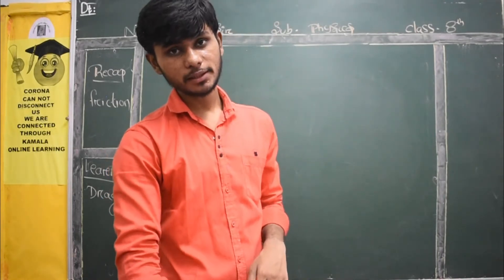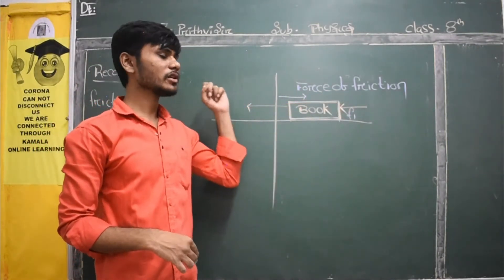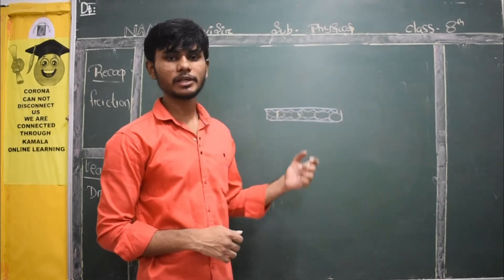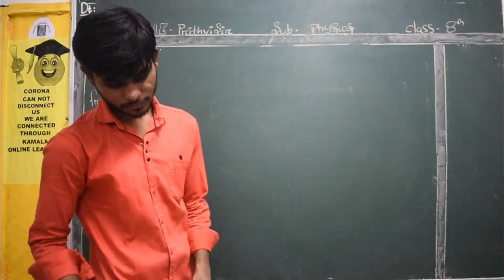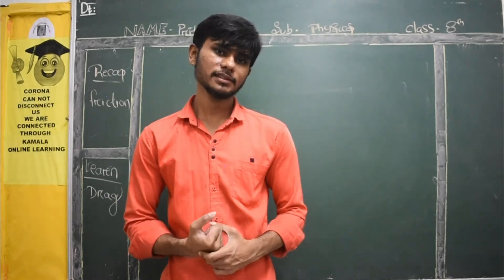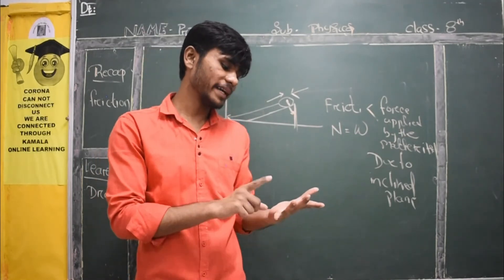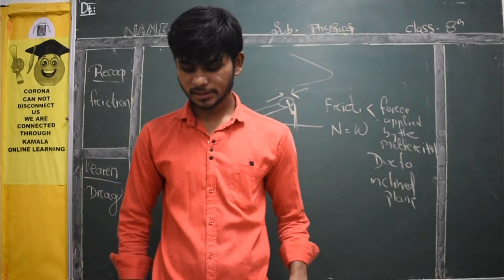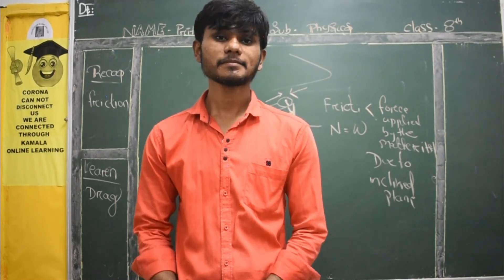8TH_CLASS_PHYSICS_LS2_PT4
kamalaonlineprogram
Hello Children!
Good Luck!
HAPPY LEARNING!